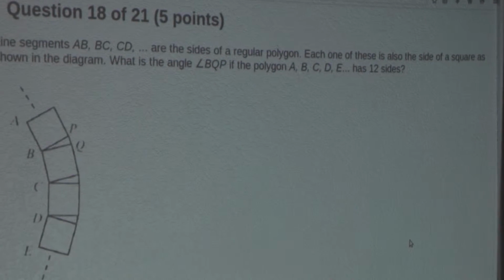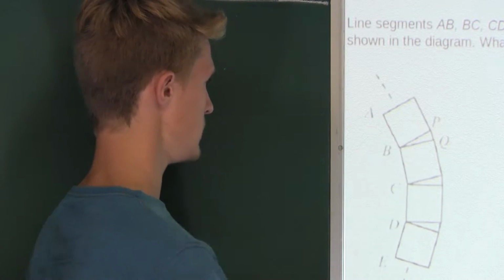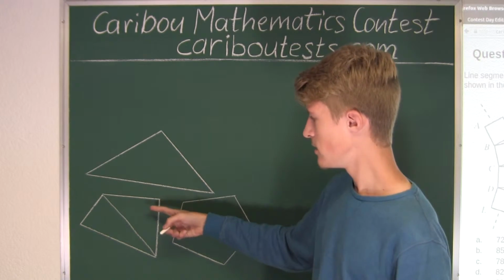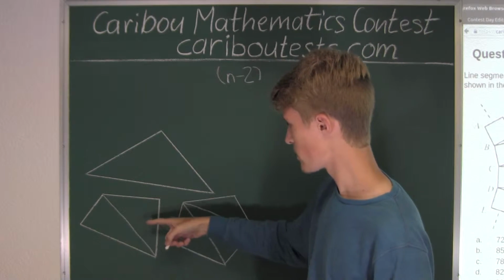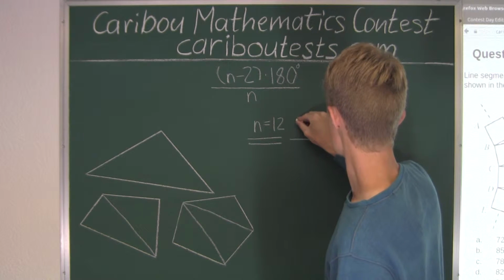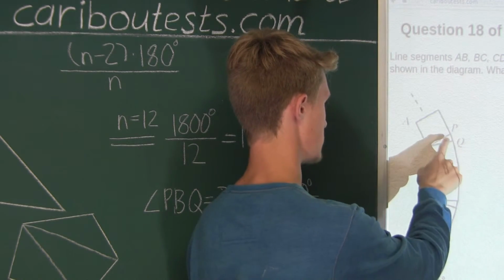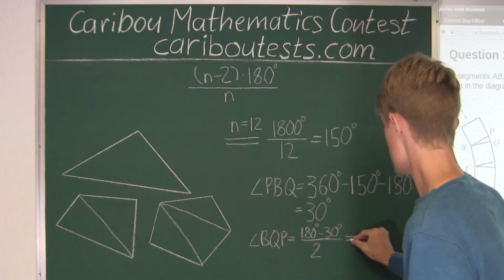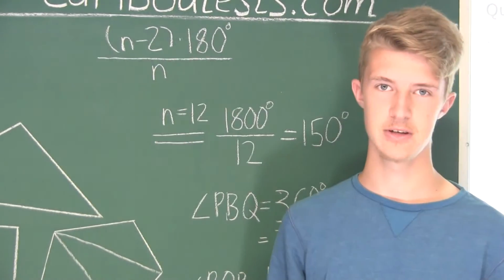Caribou Contest May 2015, grade 9/10, q. 18